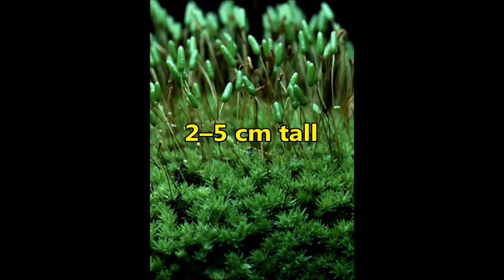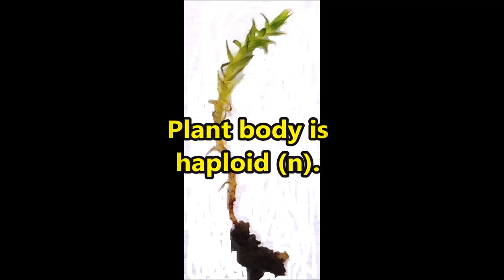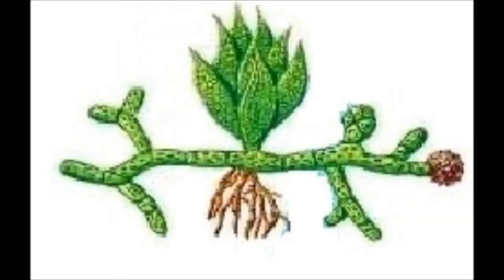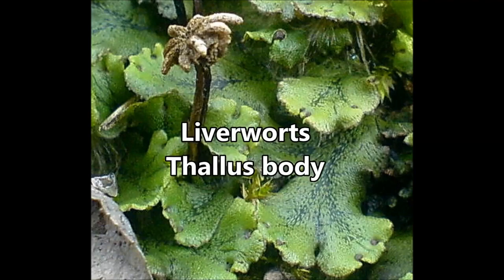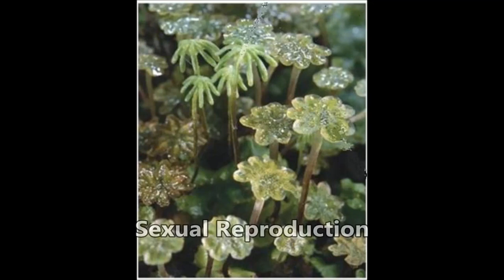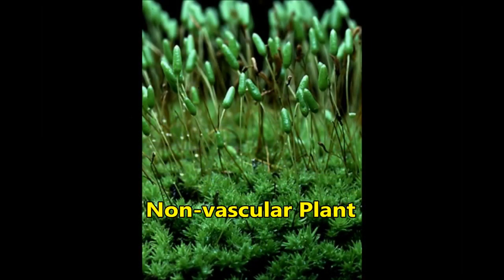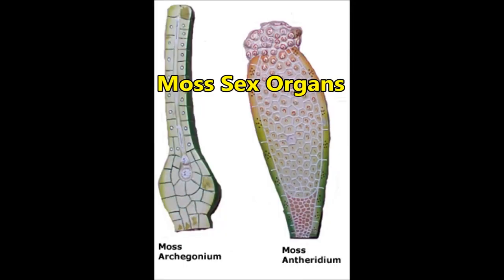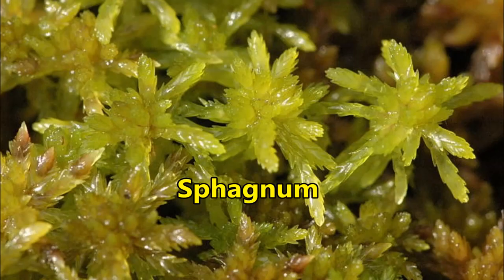Bryophytes, Amphibians of Plant Kingdom